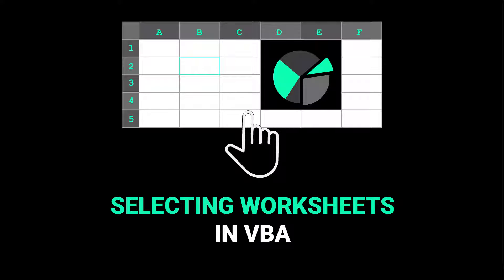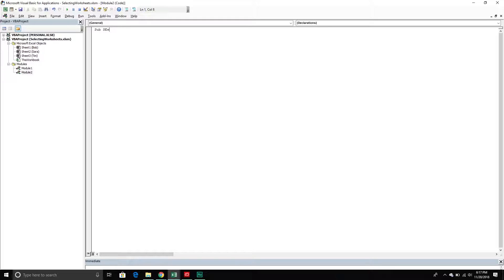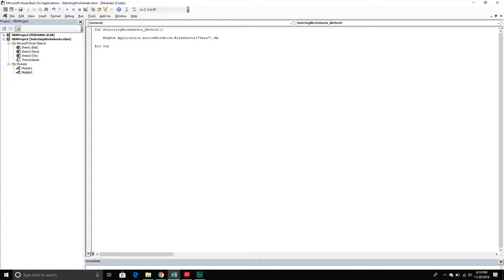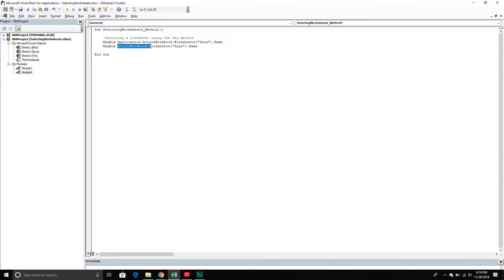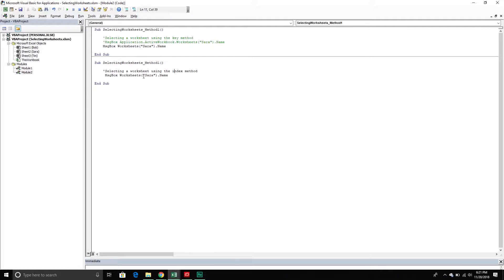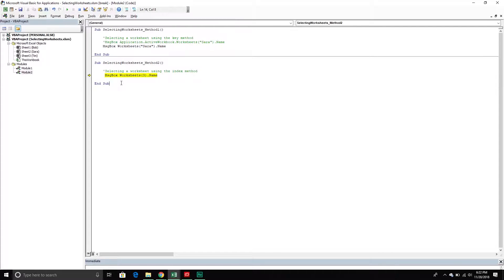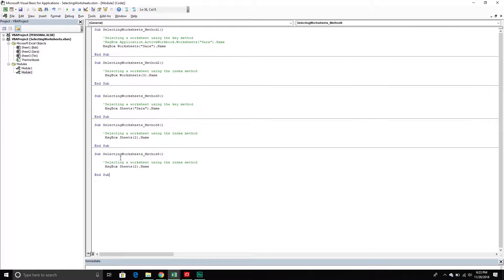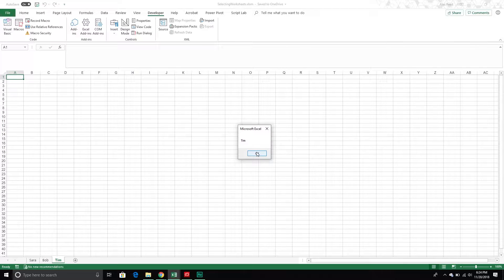Selecting Worksheets in VBA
One of the most basic things we do in Excel VBA is work with information that exists on Worksheets. Let's walk through all the steps necessary in order to correctly select the worksheet you want to work with inside your code.